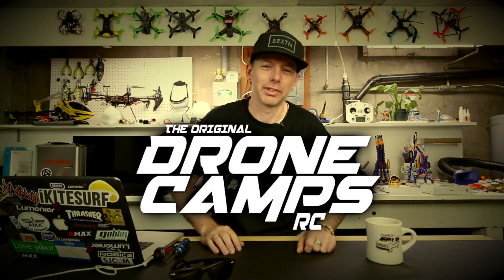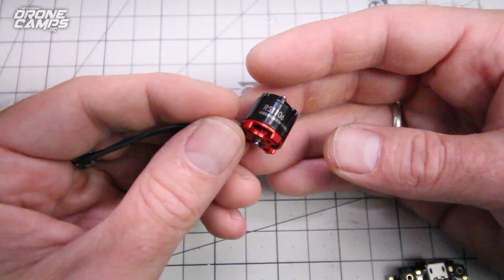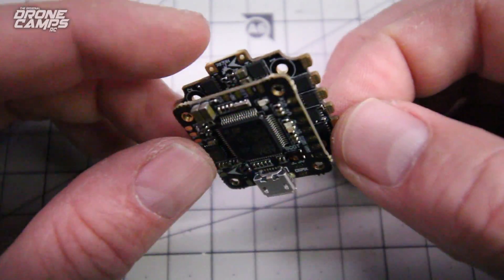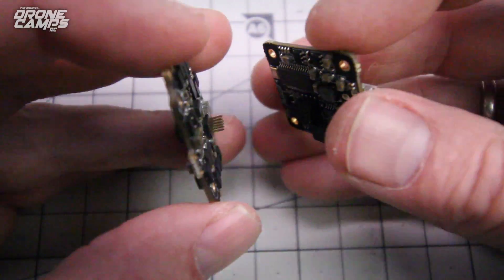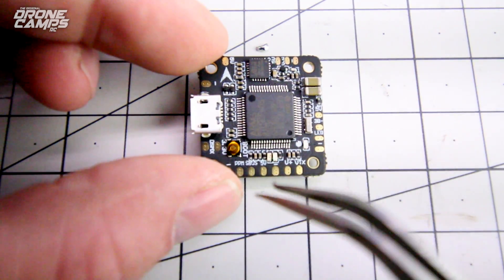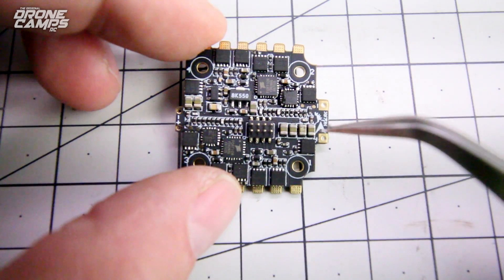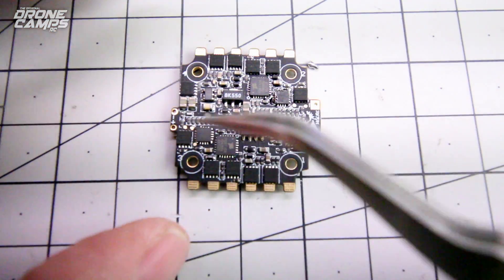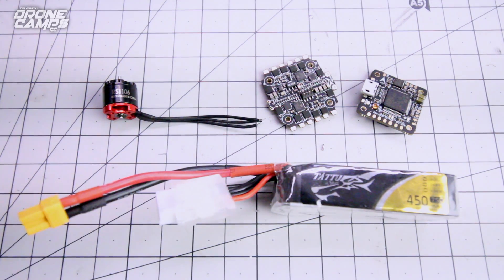HOW TO BUILD A 4S Micro Monster - HGLRC XJB F425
How to build a 4S Micro Monster Fpv racer. First look and overview of the new 25A Hglrc F425 Flight controller. No build instructions. Just overview of the components needed for the build. All components and frame choices are listed below for this build.
Enjoy and please share with the community here on the channel how yours flys!

Want to build one? Suggested frames and parts below.

To get the voltage from the 4S battery down to 5V I suggest using a step down converter between your camera and the flight controller power source. Like this one here :

EMAX 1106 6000kv Motors : You need 4.

Review by Justin Davis of